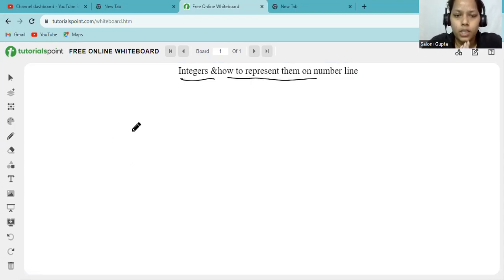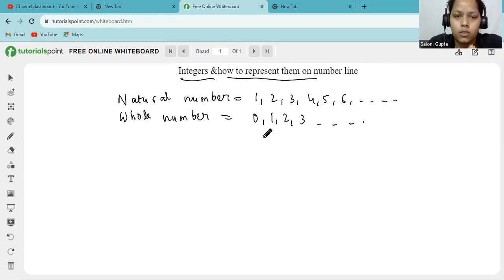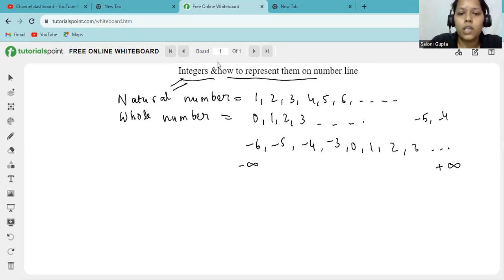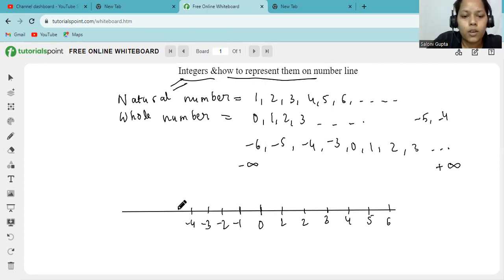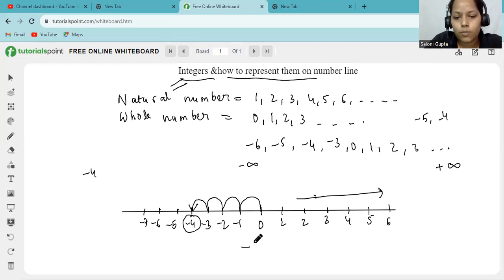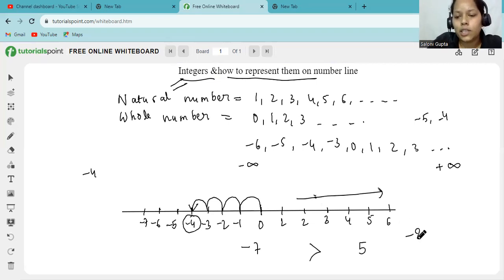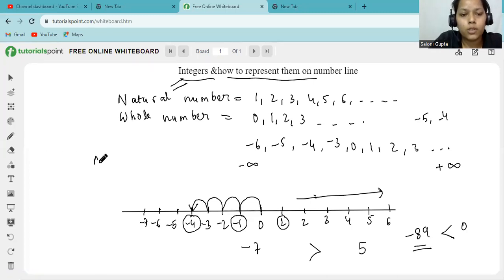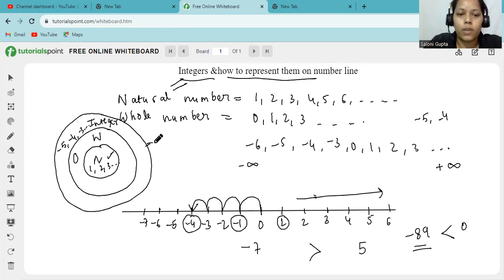Integer (How to compare and represent them on number line